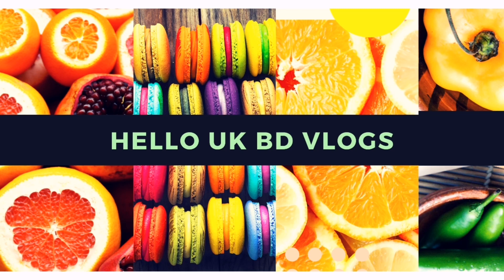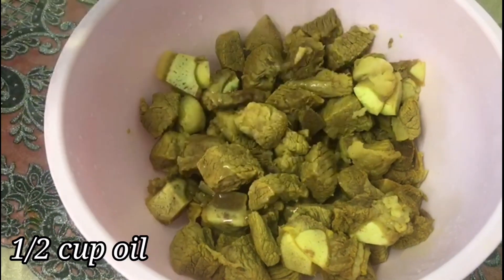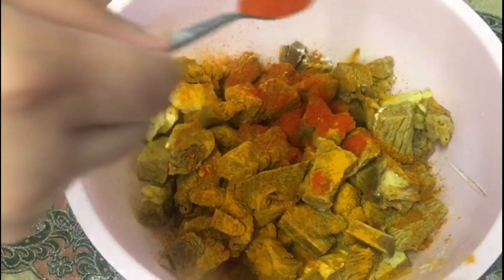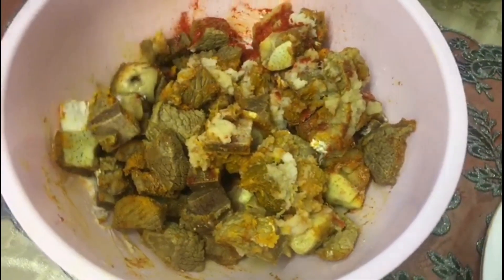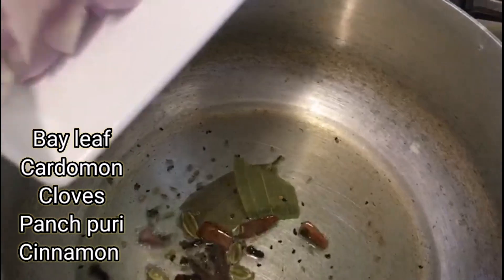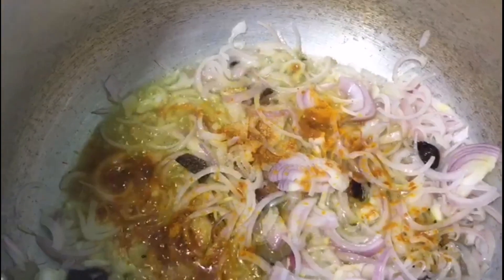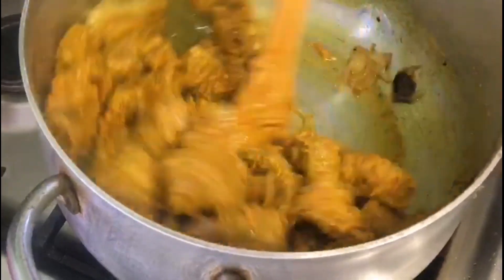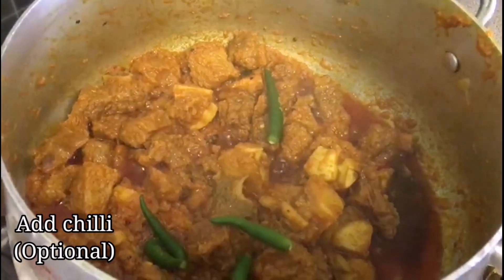BANGLADESHI MEAT CURRY মশলাদার গরুর মাংসের তরকারি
making delicious home made beef curry